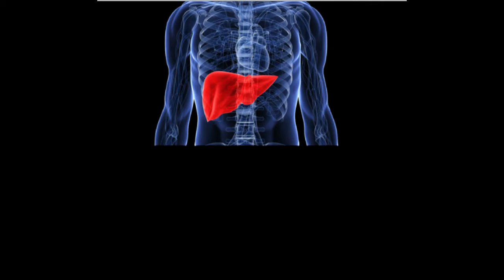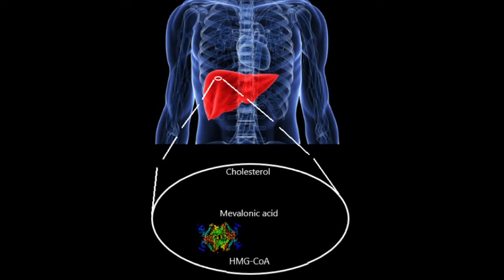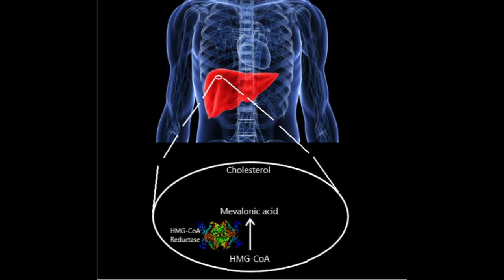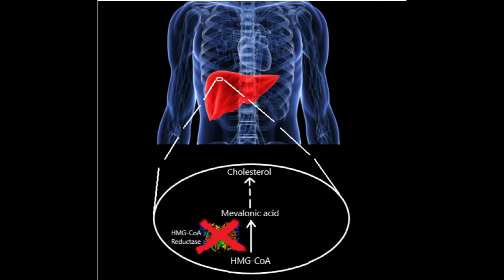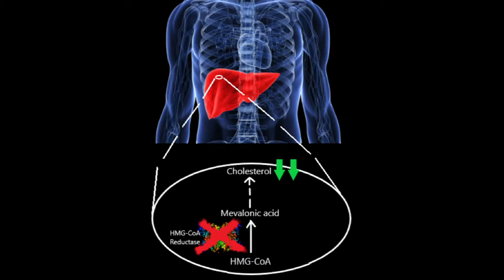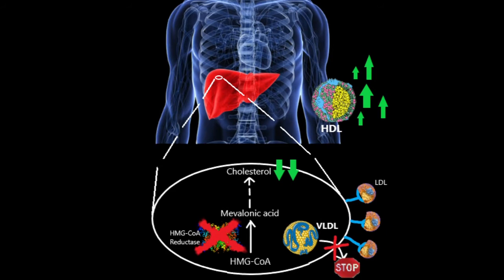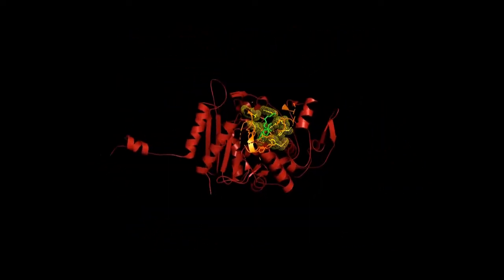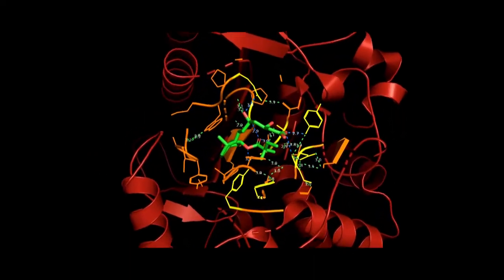Simvastatin (a HMG-CoA reductase inhibitor) complexed to Simvastatin Synthase - PyMOL movie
SIMVASTATIN is an example of an HMG-CoA reductase inhibitor – this is a class of drugs also known as statins. This PyMOL movie explains its mechanism, target enzyme and functions.